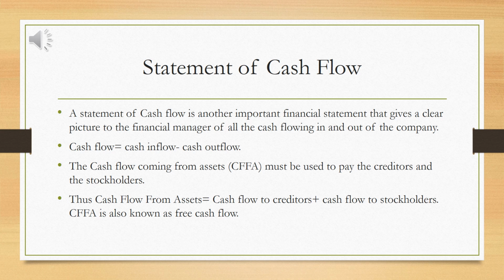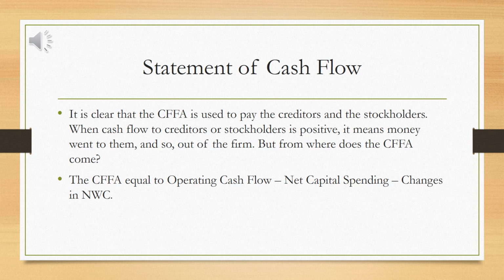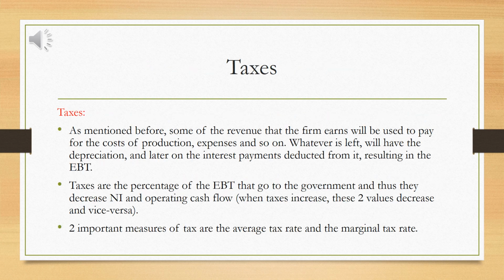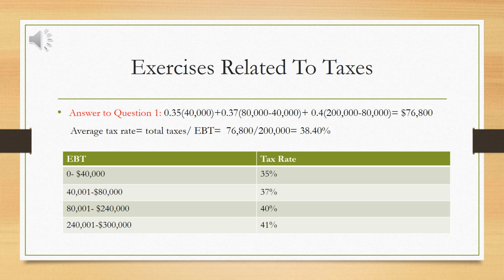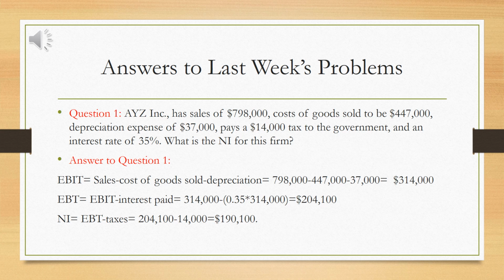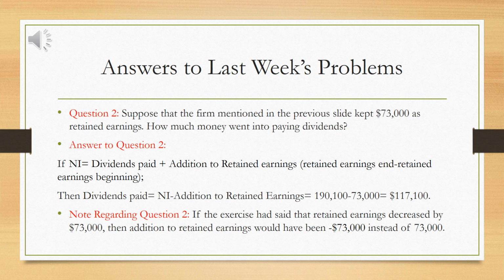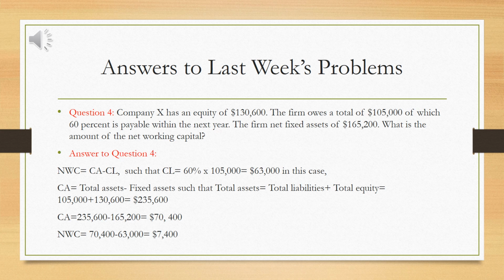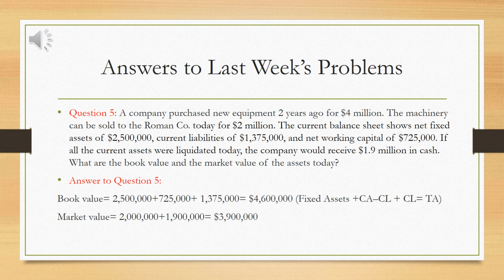How to Ace Finance: Financial Statements, Taxes, and Cash Flow-Part 2